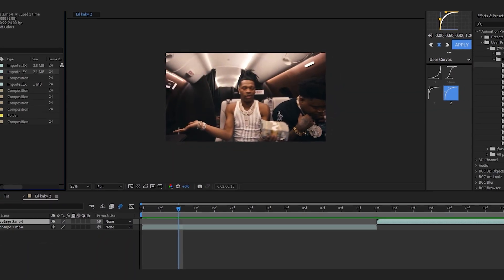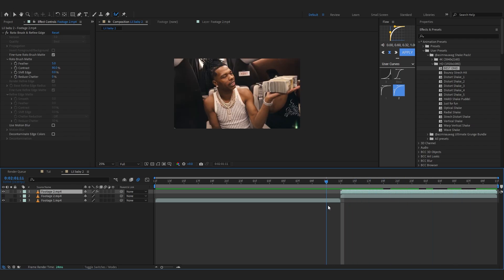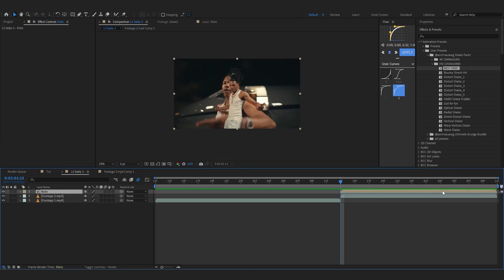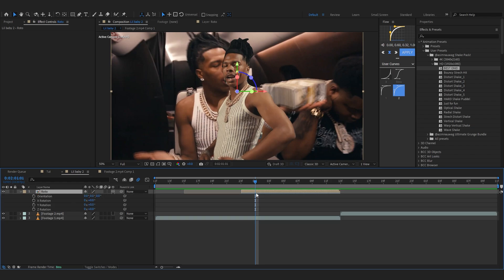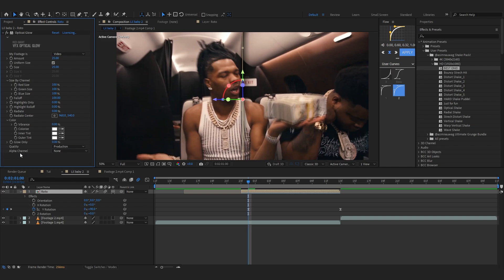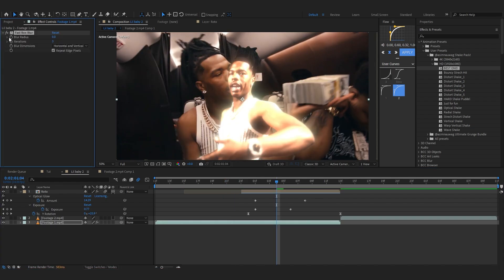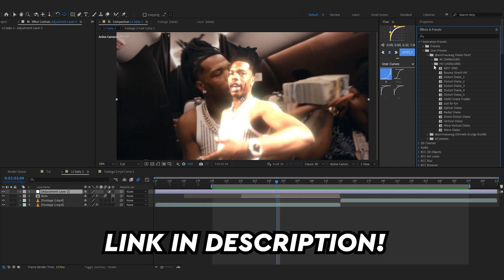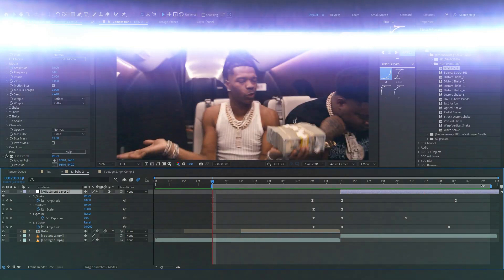SUPER SMOOTH ROTOSCOPE Music video Transition (After effects)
In this tutorial you will learn how to make SUPER SMOOTH ROTOSCOPE Music video Transition (After effects)